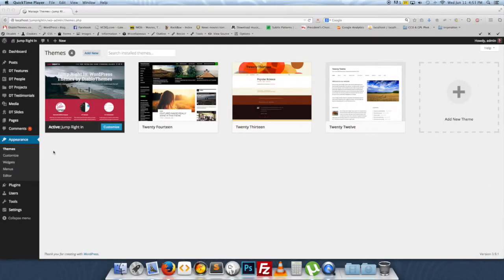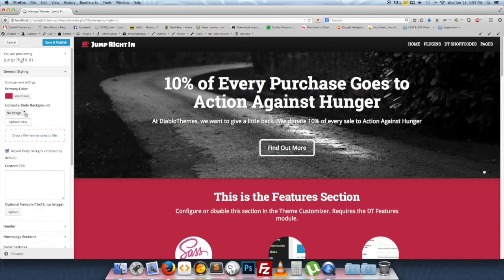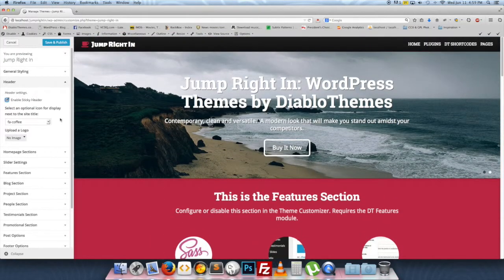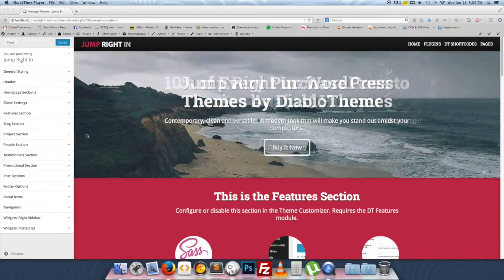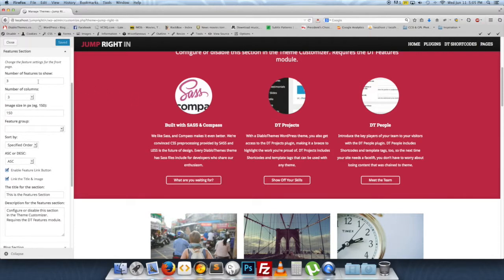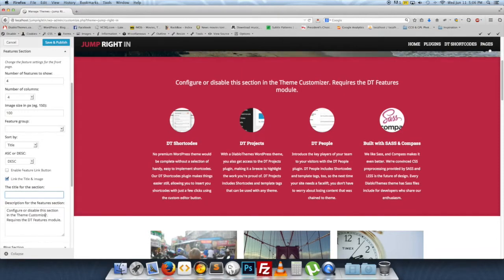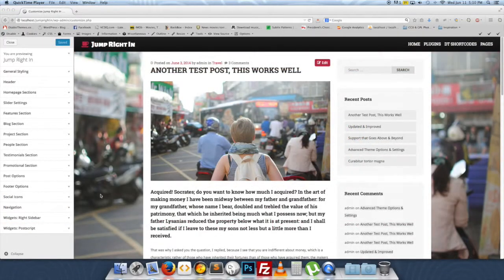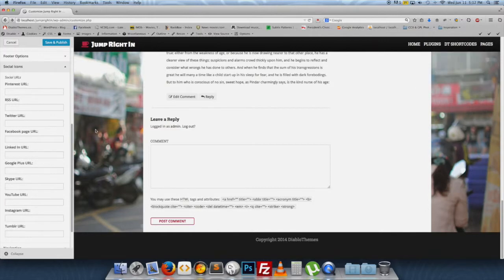DiabloThemes: The WordPress Theme Customizer and the Jump Right In Theme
A brief rundown of DiabloThemes's Jump Right In WordPress theme and the options available in the customizer.

We're also on Facebook.  Shocking, I know.